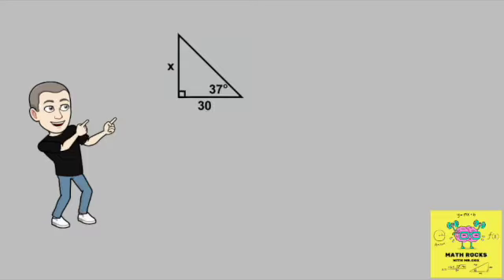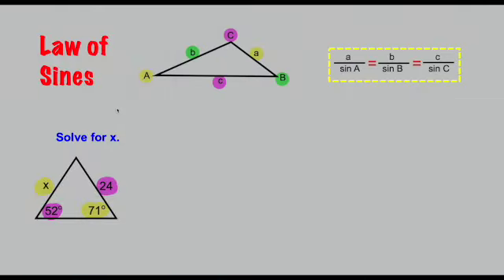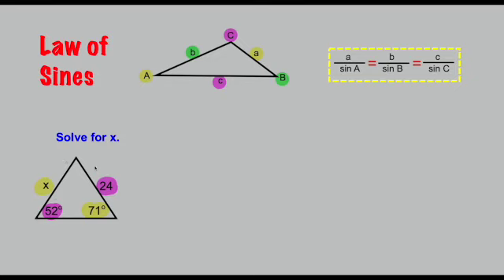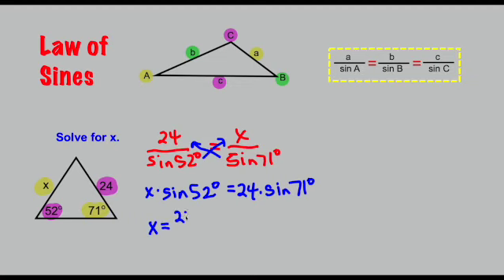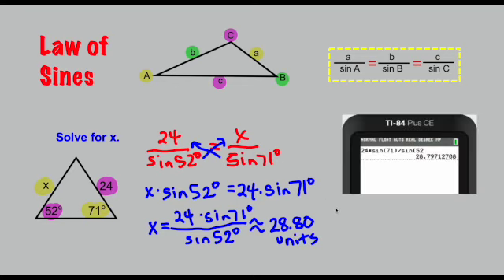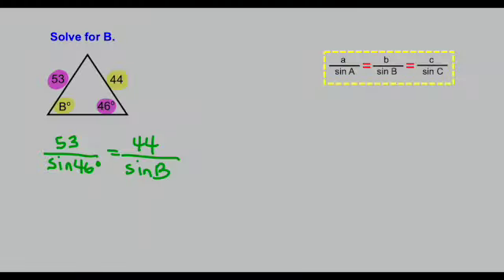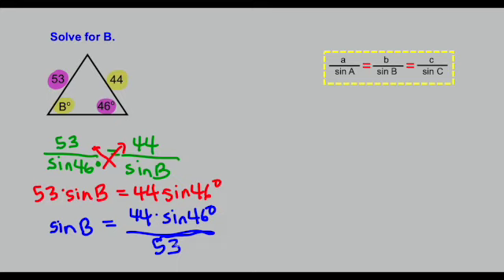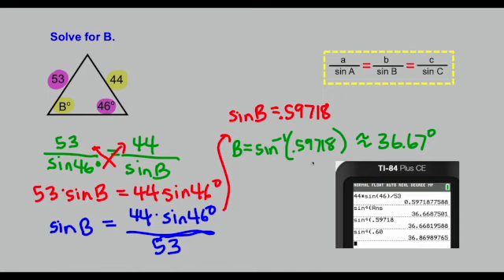Solving Triangles with the Law of Sines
This comprehensive tutorial on solving triangles is your key to mastering the Law of Sines. Dive into practical examples, step-by-step explanations, and pro tips to confidently find missing sides and angles in triangles. Elevate your geometric prowess and conquer trigonometry challenges with ease!

0:00  Introduction
0:35  Find missing side using Law of Sines
3:15  Find missing angle